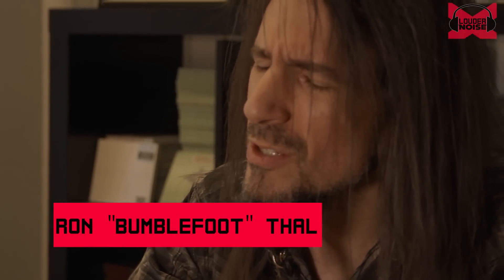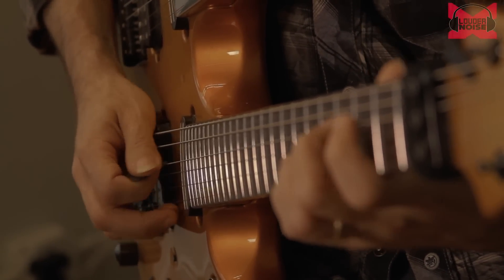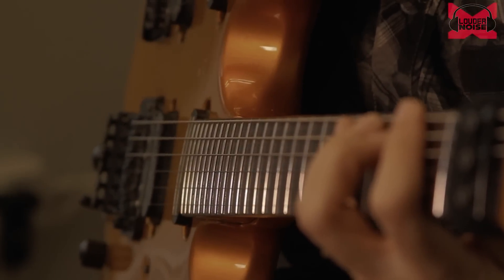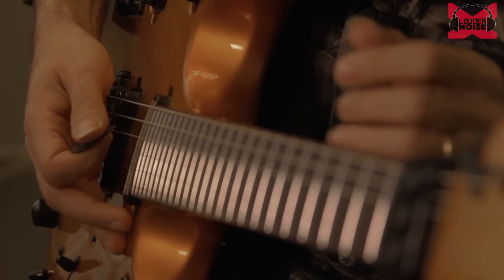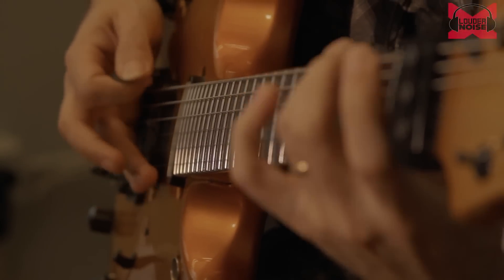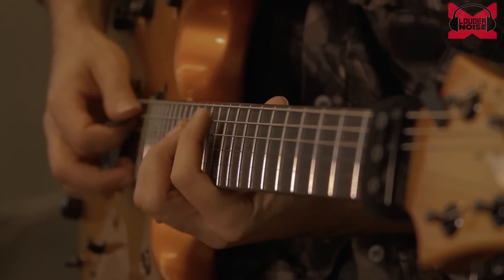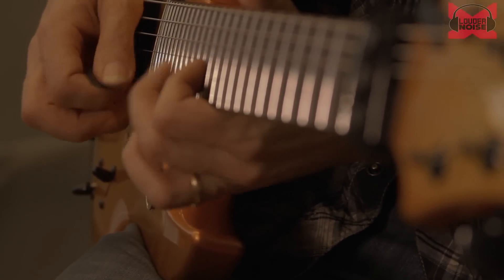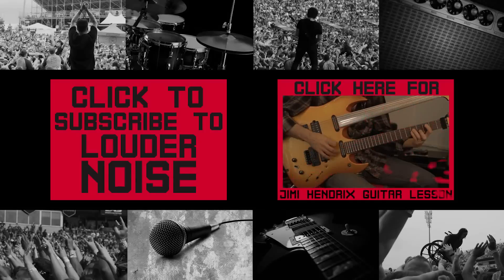Bumblefoot's Guitar Gods Lesson: Yngwie Malmsteen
Ron "Bumblefoot" Thal demonstrates how to play guitar like Swedish legend Yngwie Malmsteen.